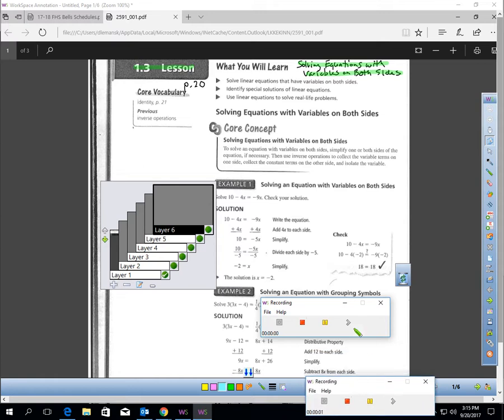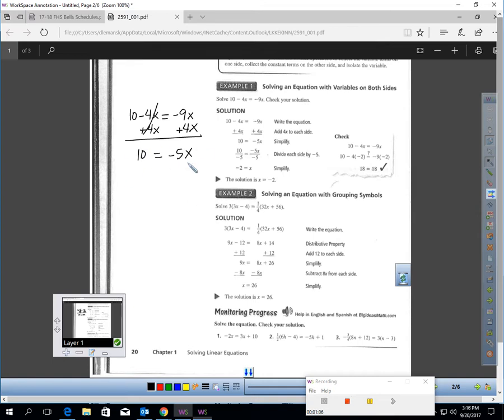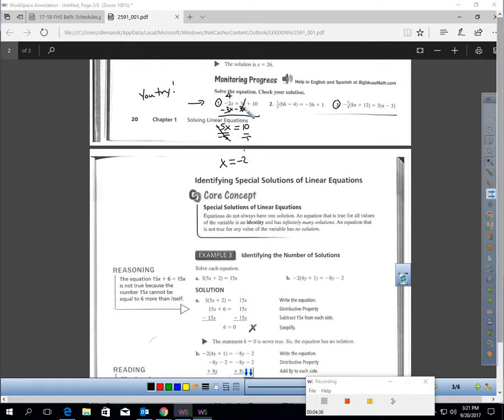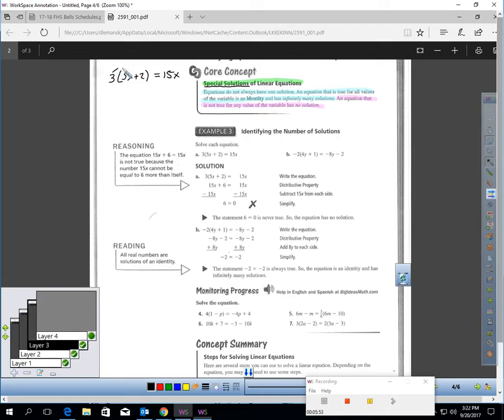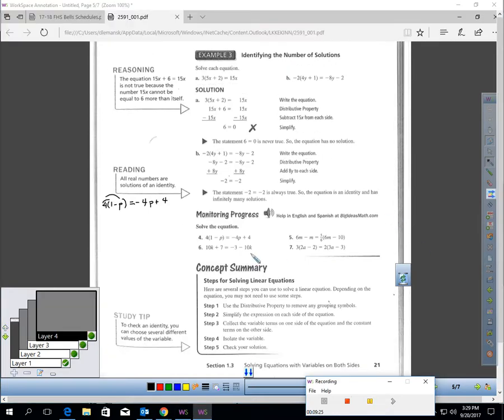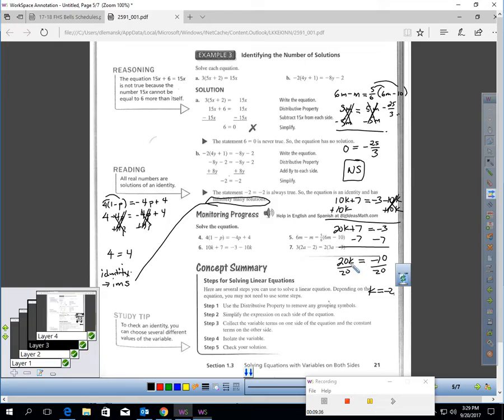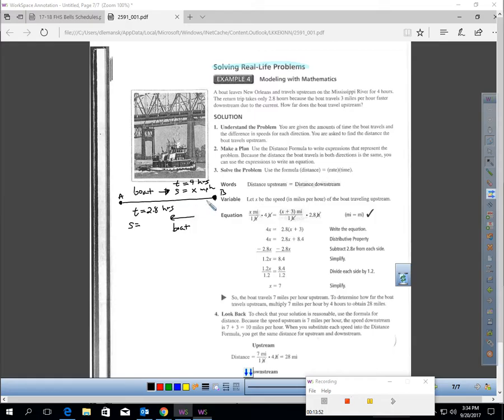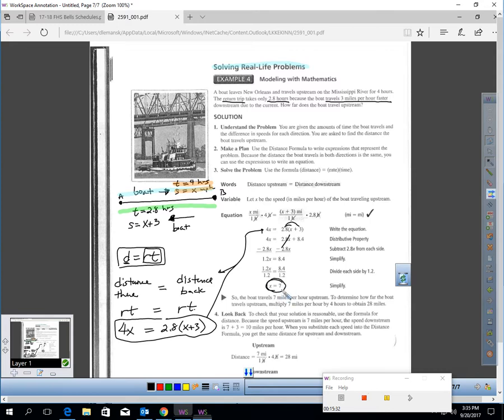BILesson 1 3 Video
In this lesson you will learn how to solve equations with variables on each side.  Be careful!  These types of problems can have no solution or infinitely many solutions!